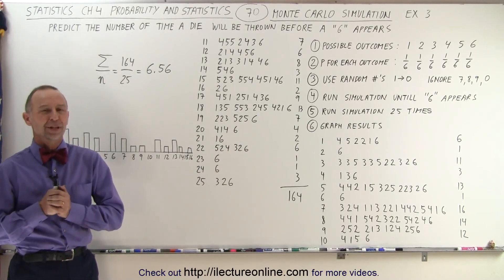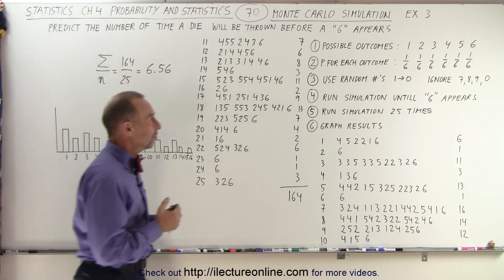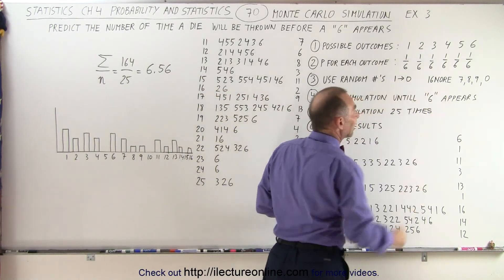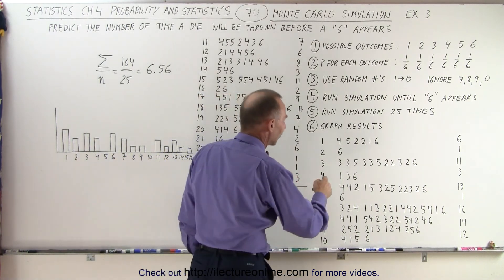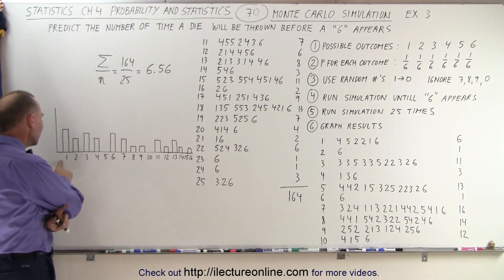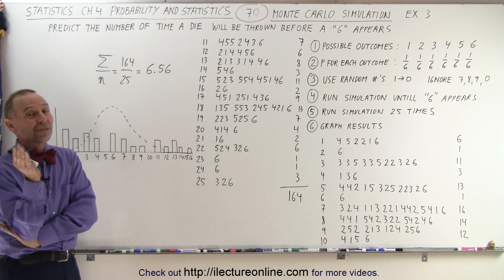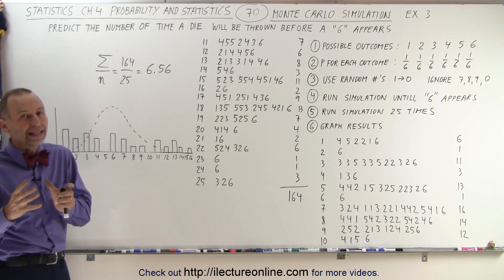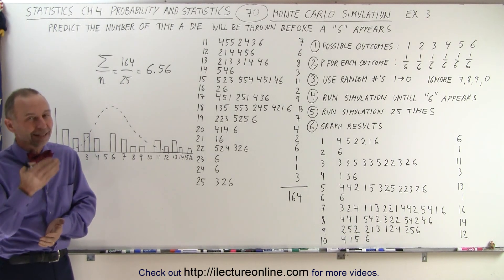Statistics: Ch 4 Probability and Statistics (70 of 74) Monte Carlo Simulation: Ex. 3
We will use the Monte Carlo simulation to find the number of times a die needs to thrown before a 6 appears. Example 3